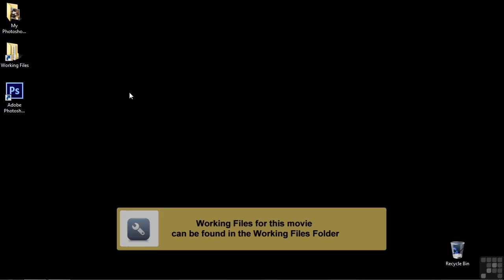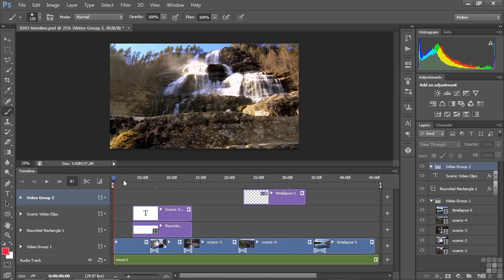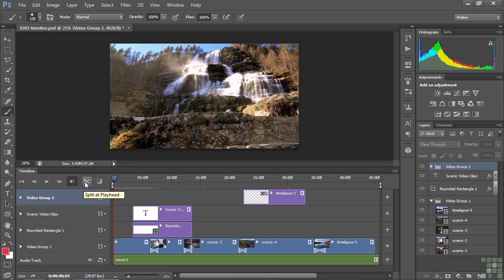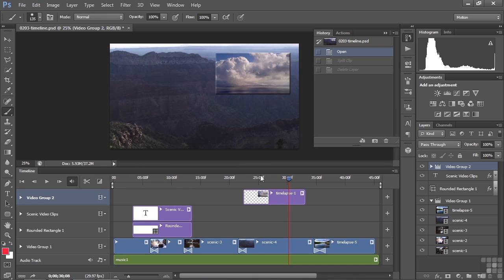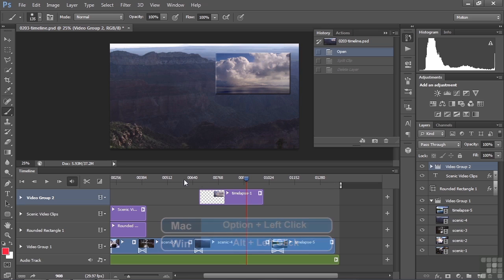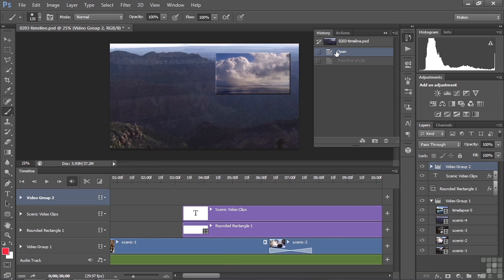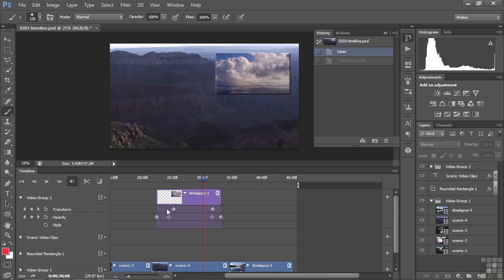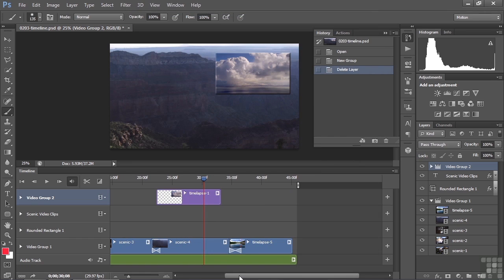0203 Touring The Timeline